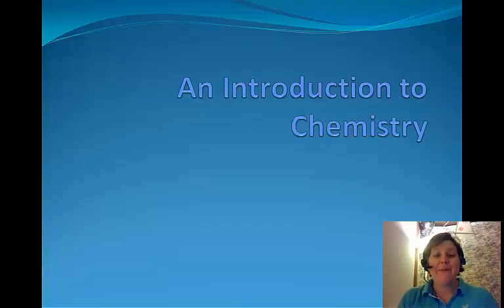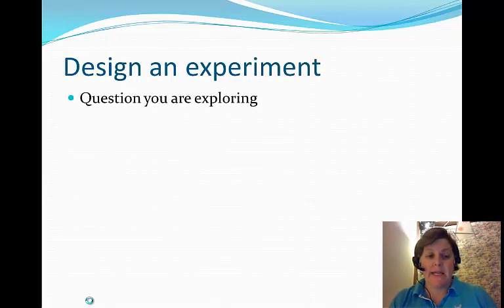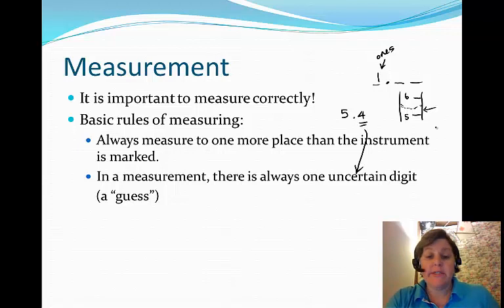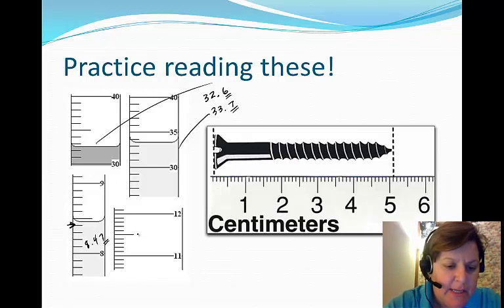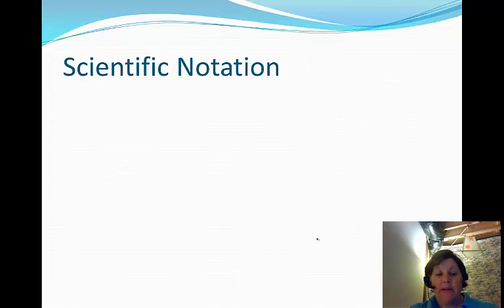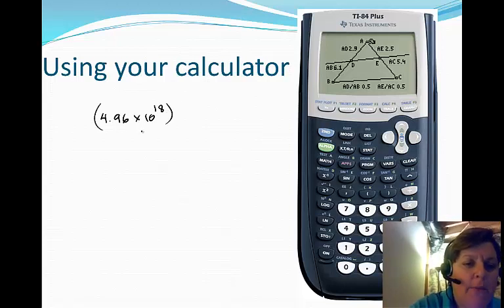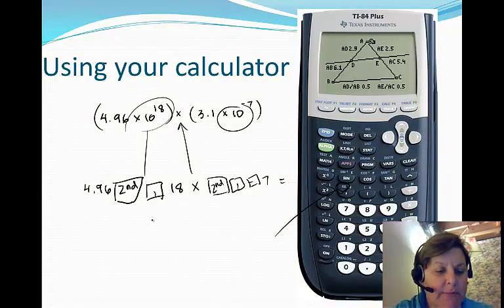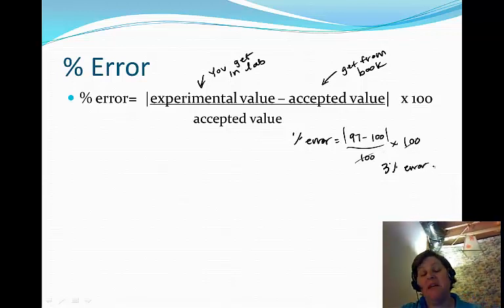#1: intro to scientific method and measurement